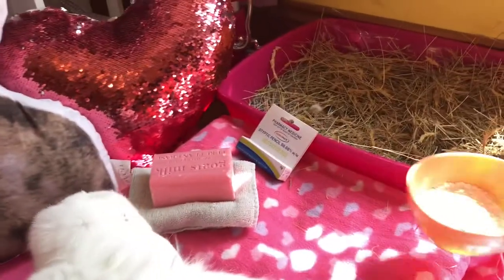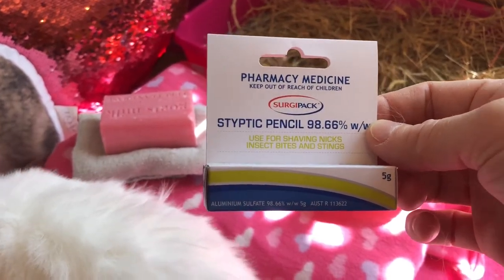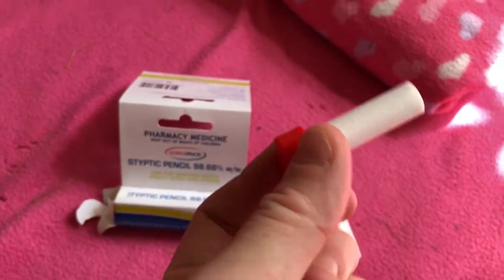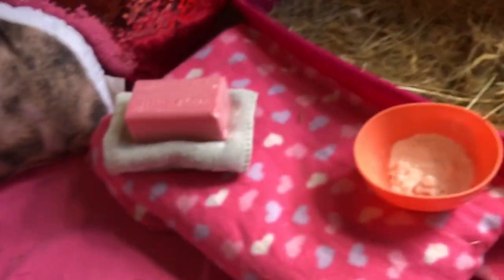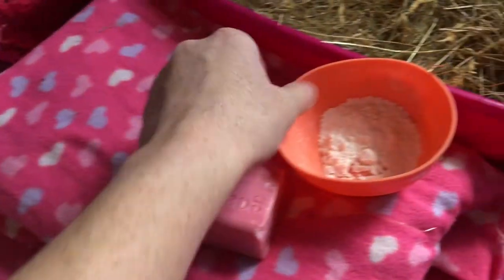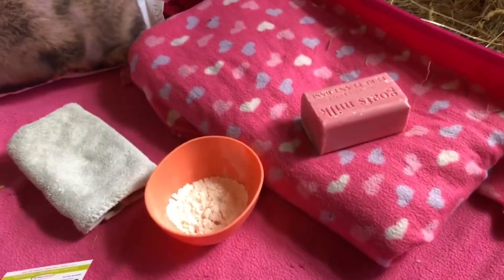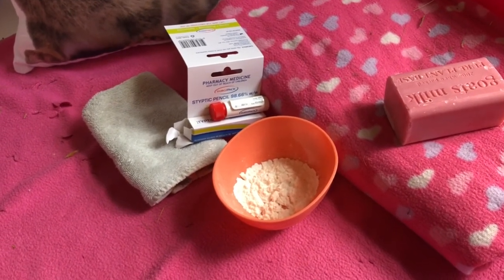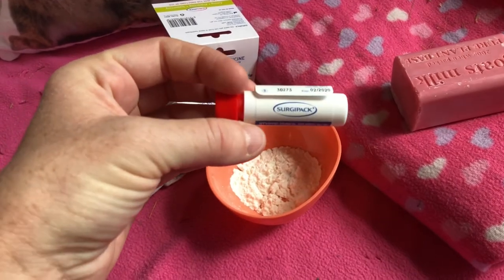How to stop a rabbit's nail bleeding | what to do when you cut rabbit's nail too short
Tips on what to do when you cut your pet's nails too short and cause bleeding.